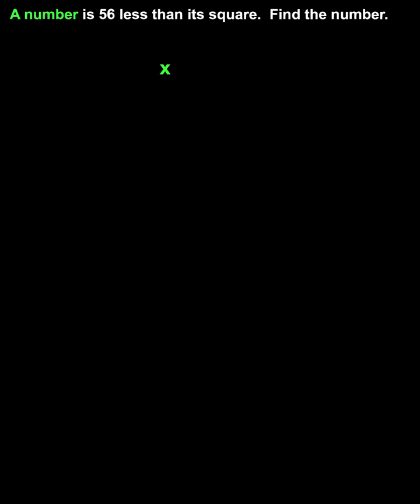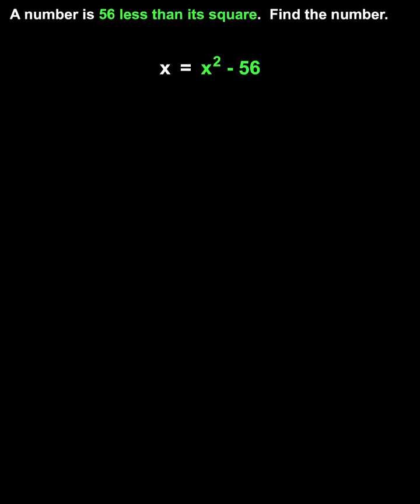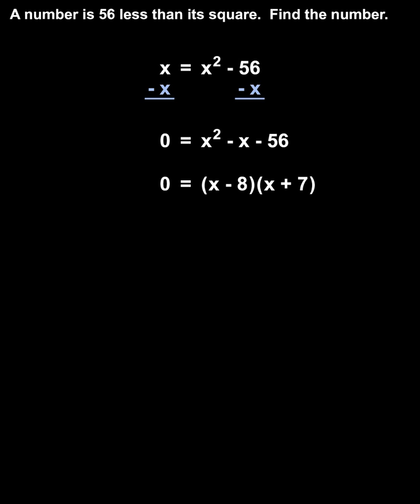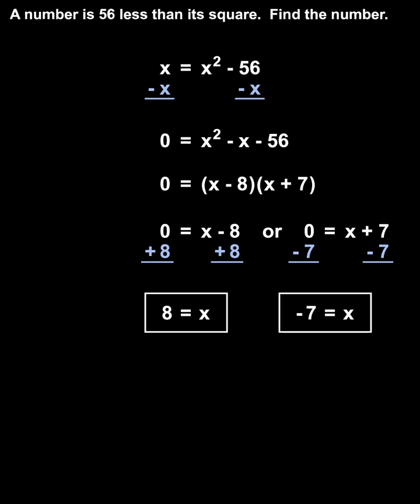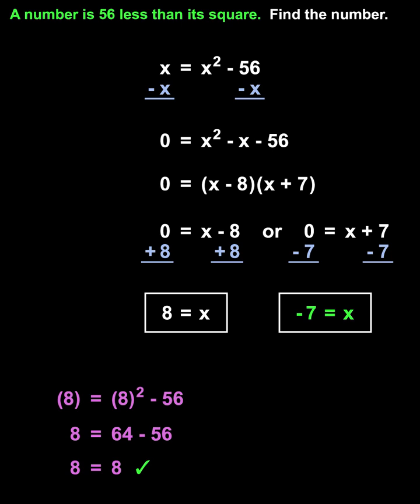Quadratic Word Problems | MathHelp.com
A number is 56 less than its square.  Find the number.  To solve this problem, let’s translate the first sentence into an equation.  A number, that’s x, is, =, 56 less than it’s square, that’s x squared – 56.  Remember that “less than” switches the order around.  In other words, “56 less than its square” is not 56 minus x squared, it’s x squared minus 56.  Next, since we have an x squared term in our equation, we set it equal to 0 by subtracting x from both sides, and we have 0 = x squared – x – 56.  Next, we factor the right side as the product of two binomials.  In the first position of each binomial, we have the factors of x squared, x and x.  In the second position of each binomial, we’re looking for the factors of -56 that add to -1, which are -8 and positive 7.  So we have 0 = x - 8 times x + 7, which means that either 0 = x – 8 or 0 = x + 7.  Finally, in the first equation, we add 8 to both sides, to get 8 = x.  And in the second equation, we subtract 7 from both sides, to get -7 = x.  So 8 = x or -7 = x.  It’s important to understand that both of these answers work.  Plugging an 8 back into the original problem, we have 8 is 56 less than 8 squared, or 8 = 8 squared – 56, which simplifies to 8 = 64 – 56, or 8 = 8, which is a true statement.  And plugging a -7 back into the original problem, we have -7 is 56 less than -7 squared, or -7 = -7 squared – 56, which simplifies to -7 = 49 – 56, or -7 = -7, which is also a true statement.